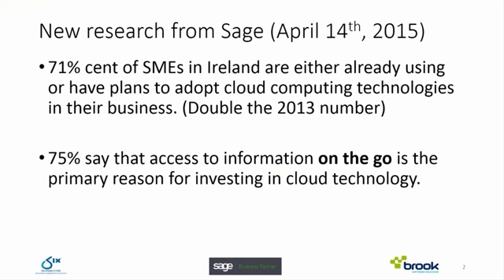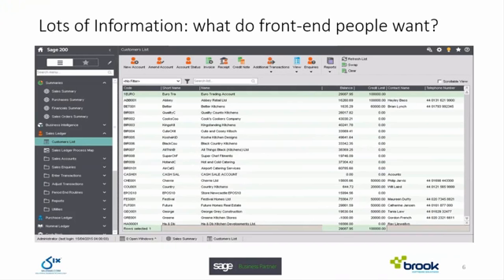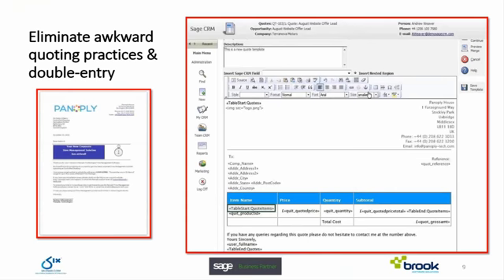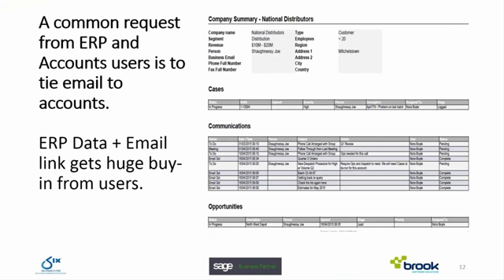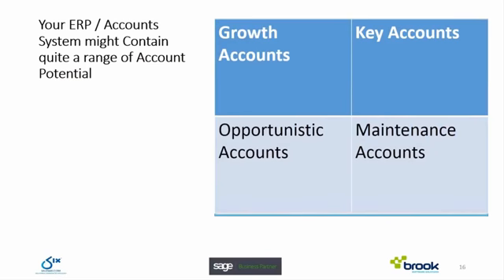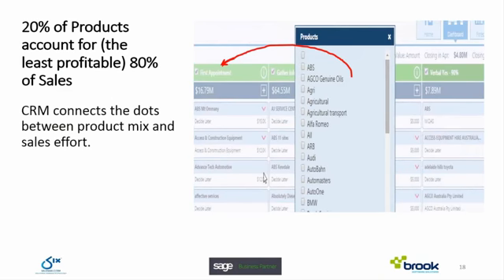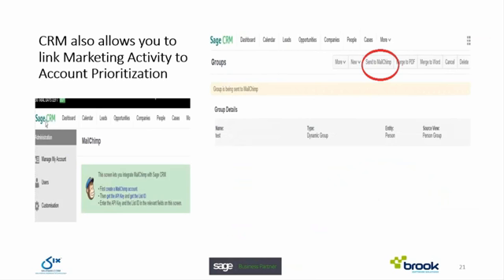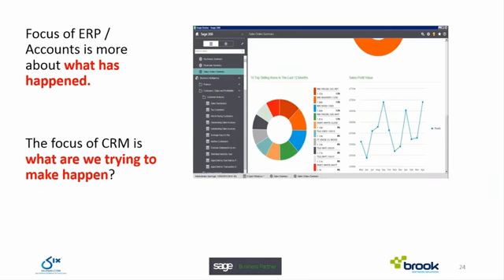Linking Accounts, ERP and CRM to Create Competitive Advantage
How Companies are linking Accounts, ERP and CRM to Create Competitive Advantage for Frontline Staff

More and more companies are helping their frontline employees such as sales, to work a lot smarter and in an easier way, by linking back-office systems ERP and accounts systems to CRM and mobile tools. This video provides the best practices and powerful business benefits of seamlessly linking Accounting & ERP data to the frontline staff who need to secure new business, grow this business and service accounts.

In particular, you will learn about:

1. How to get back-office (Accounts / ERP) data to frontline users.
2. How to turn back-office data into daily insight for sales & service users.
3. How managers can use Accounting & ERP data for better Business Intelligence.
4. How to link “soft” information such as customer conversations, with “hard” data such as quotations and transactions.

CEOs, CFOs, Head of Operations, Sales, Service & Marketing, Sales Management, Company Directors, Heads of Account Management & Business Development.

Register Here

This webinar is hosted by Brook Software Solutions a leading ERP specialist and Sales6ix, a specialist in SME CRM and business technologies.